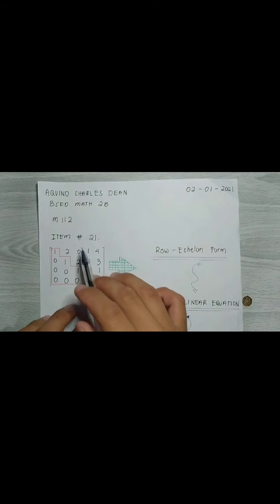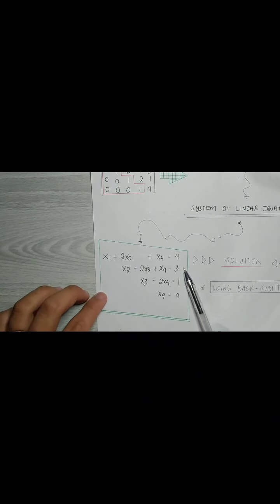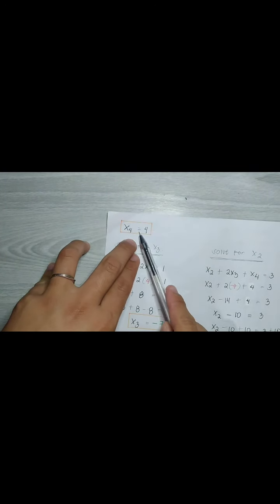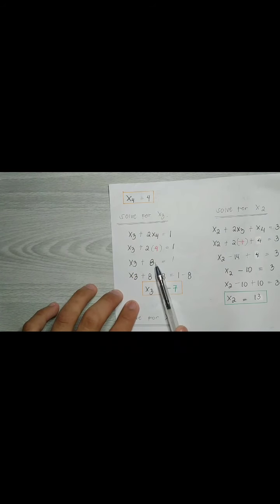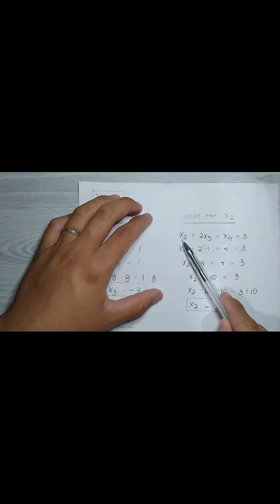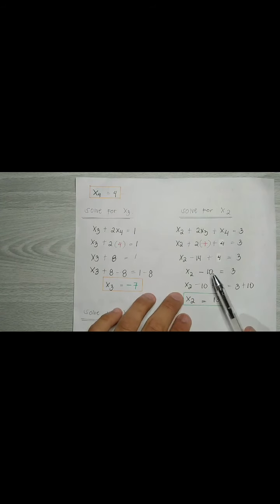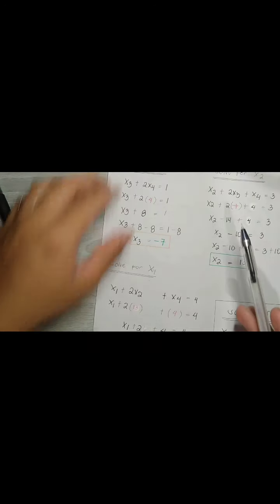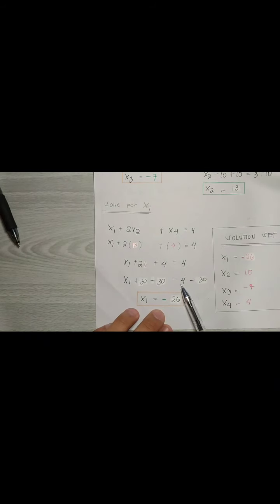M112 chapter 1.2 item #21 Aquino